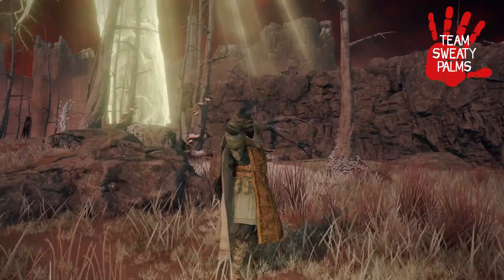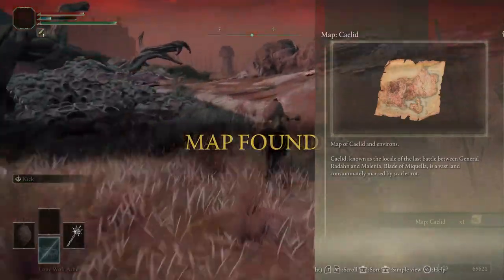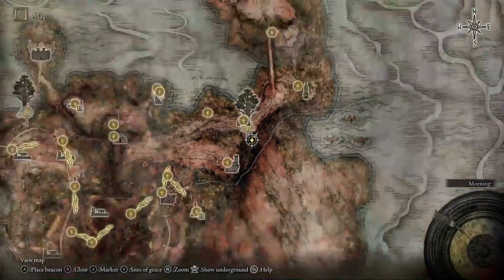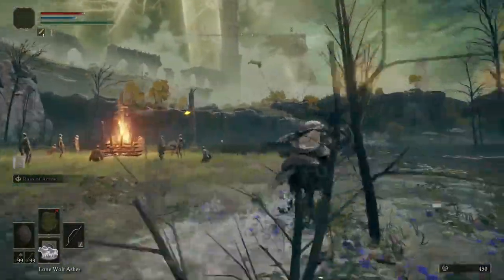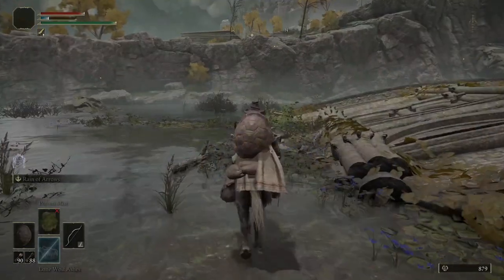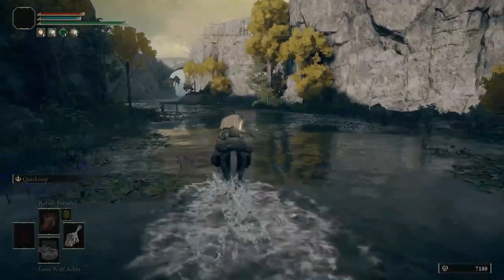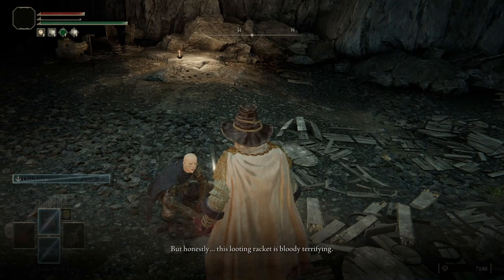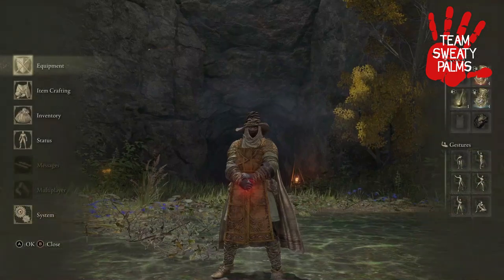How to get OP Early in Elden Ring at Level 1 - Part 7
In this Elden Ring video we explain how to get overpowered at Level 1. This is the perfect Elden Ring Guide / Walkthrough for Elden Ring Beginners. Follow me as I slay this game at Level 1. We'll be demonstrating in Part 7 of this series how to get the Rotten Breath Incantation at Rune Level 1 with no upgrades.

how to get rotten breath incantation in elden ring